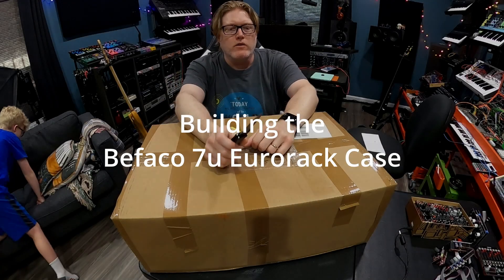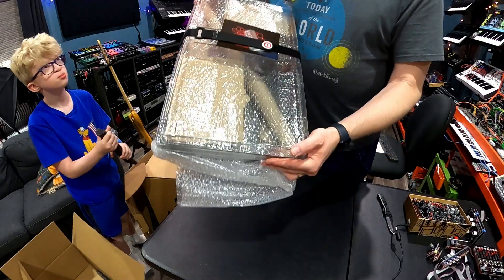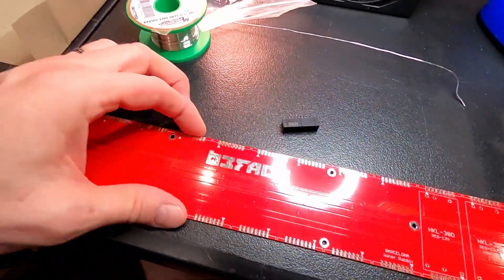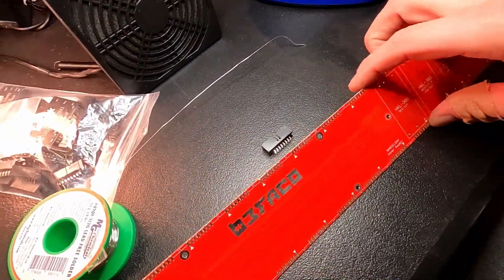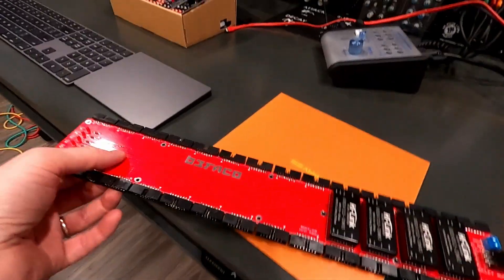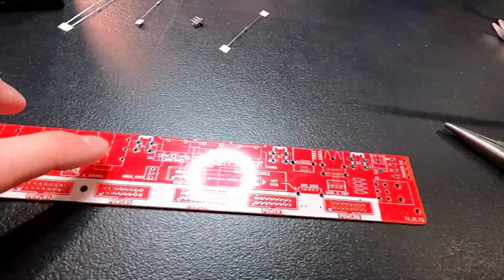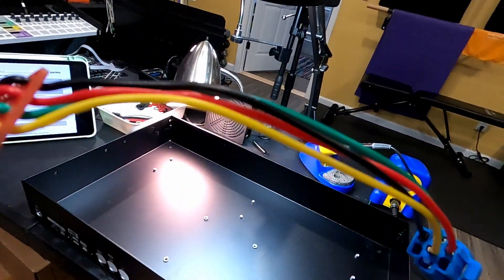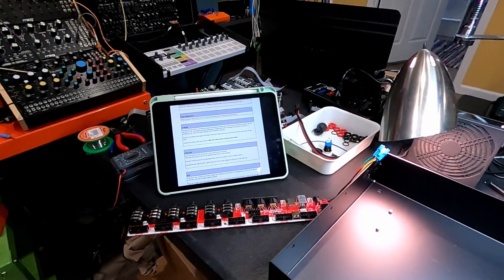The DIY Befaco 7u Eurorack Case - modular synth case unboxing & building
I got the DIY Befaco 7u Eurorack case.  In this video I show you the unboxing, building, and finishing of the case and provide some explanation of the internal connections.